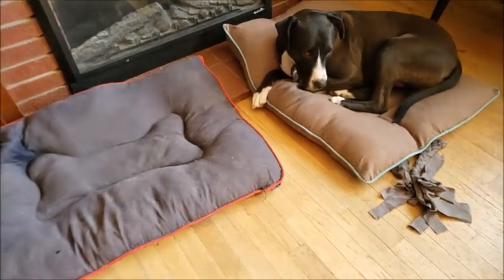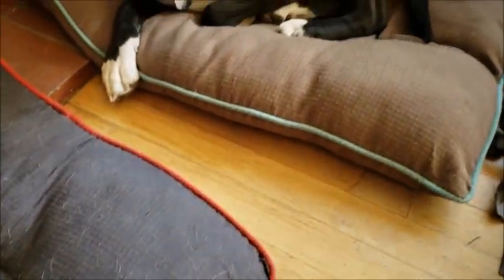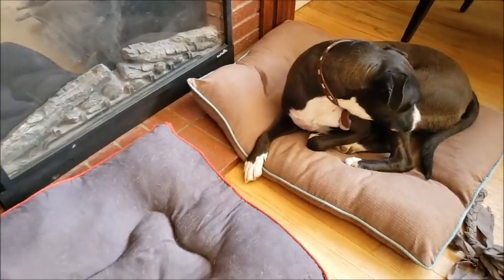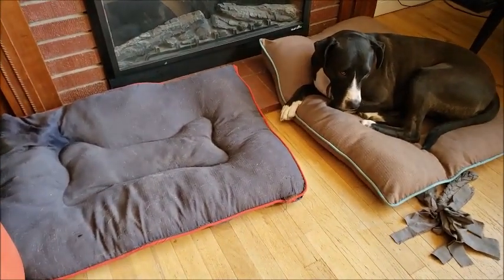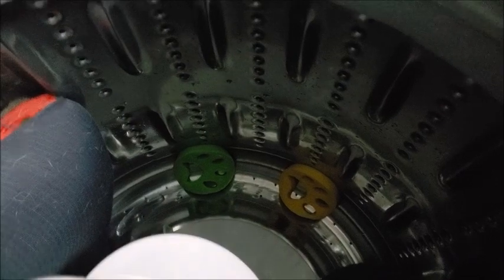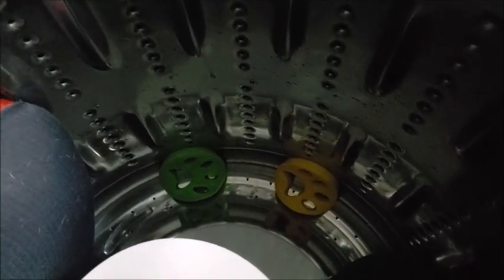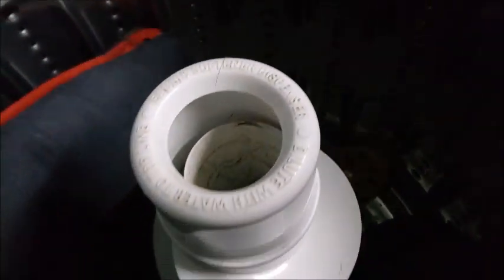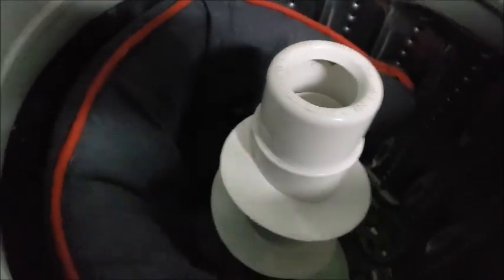Fur Zapper Review - How well does it work?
Hi There,
Welcome to the Upcycle Design Lab. I like to craft with recycled, repurposed, and unwanted materials. If you enjoy reusing repairing and re-imagining old items, I hope you will stick around and check out some of my Upcycling tutorials.

I do also occasionally do product reviews usually crafting tools or items that are intended to reduce waste. But we have four big dogs and two cats so I am always on the lookout for any product that can help me tackle the [et hair problem In this video, I will test the fur zapper.

If you would like to check out my upcycling craft ideas please